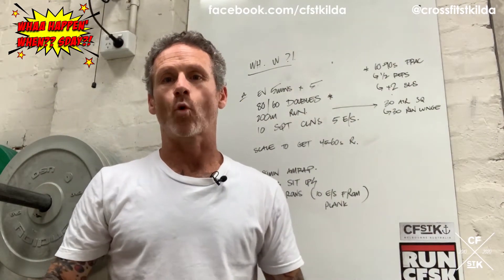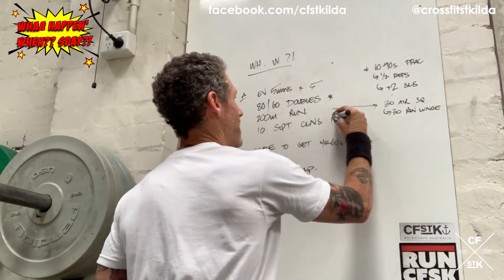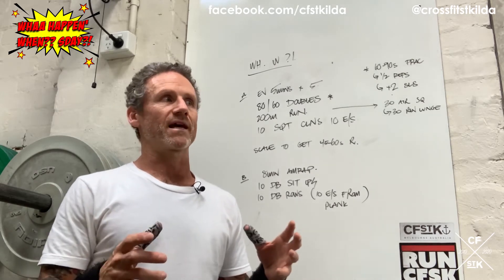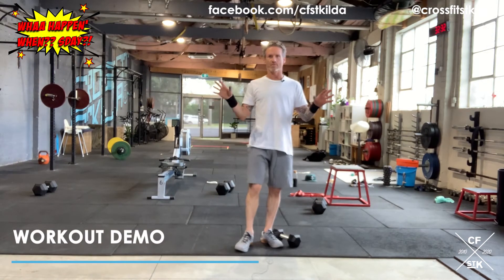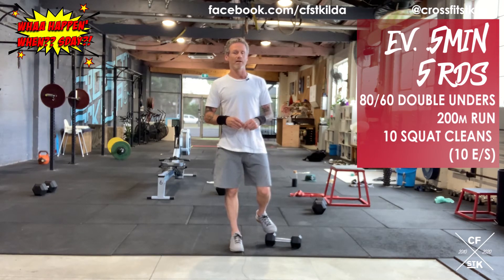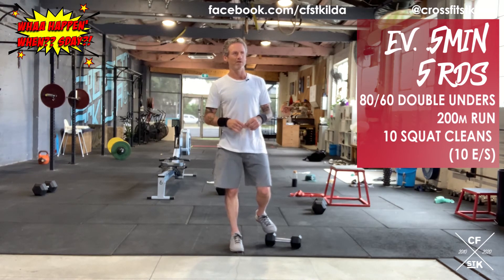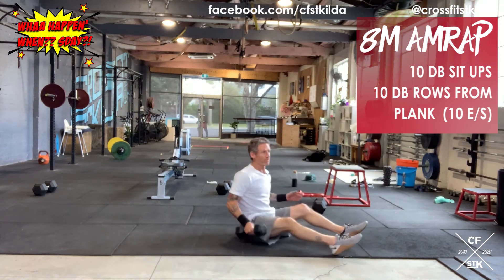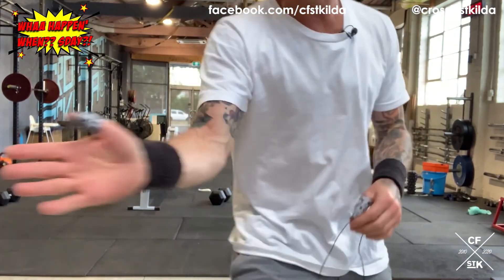CFSTK AHW | 23/9/2020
ISSAA WHA' HAPPEN' WHEN??SDAY!

Don't forget to post your times on the SugarWOD Whiteboard, fist bump your workout buddies and tell 'em you love 'em!